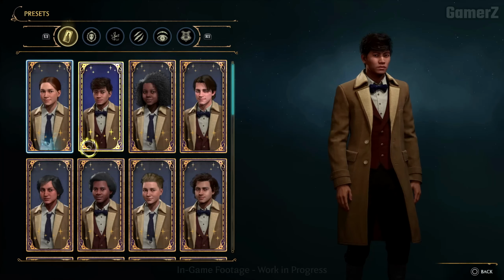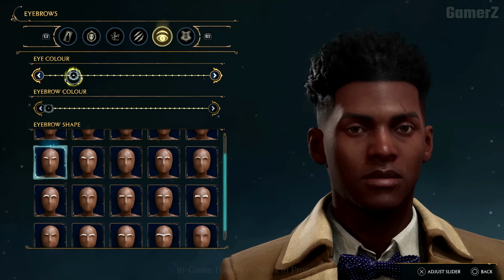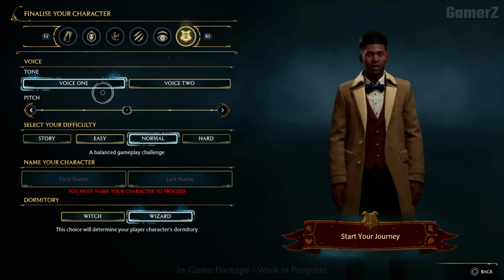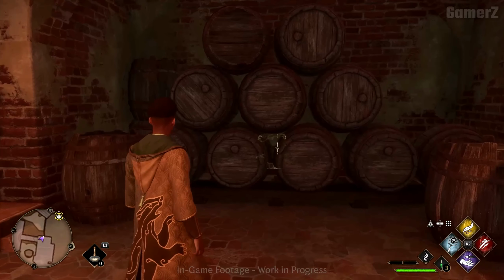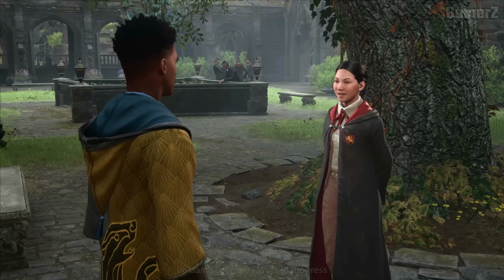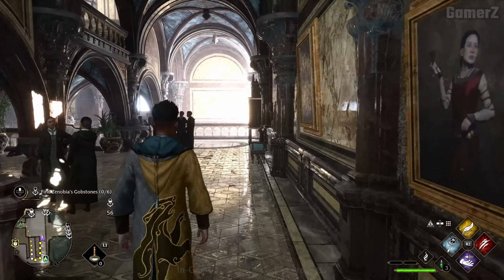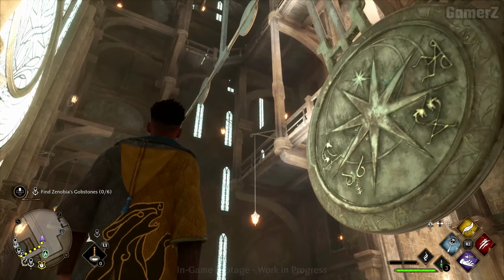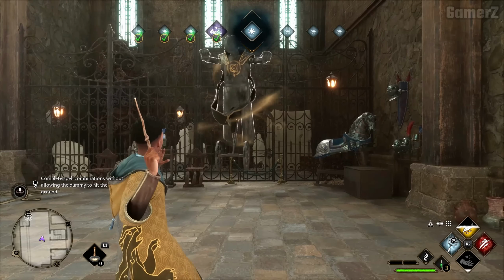Hogwarts Legacy PS5 Gameplay New Exclusive Gameplay Showcase (4K 60FPS HDR)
Hogwarts Legacy (PS5) New Exclusive Gameplay Showcase (4K 60FPS HDR)
Join Game Director Alan Tew, Senior Environment Artist Boston Madsen, Community Manager Chandler Wood, and special guest Community Host James “XpectoGO” Whitehead in this all new look at HogwartsLegacy.

In this gameplay showcase, our hosts will take you through a deep dive into the character creator, a small tour of Hogwarts Castle, and an introduction to combat.

Check Out Other Uploads :
ILL GAME PS5 New 10 Minutes Exclusive Gameplay (4K 60FPS HDR) | Unreal Engine 5 FPS Horror Game